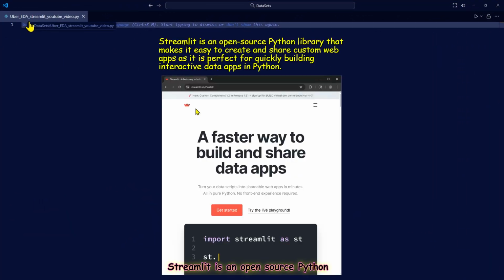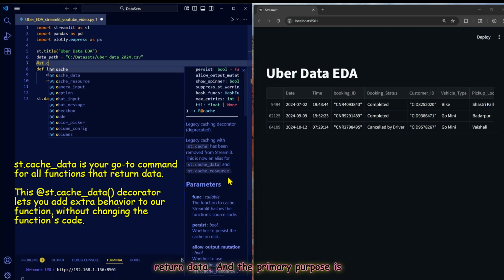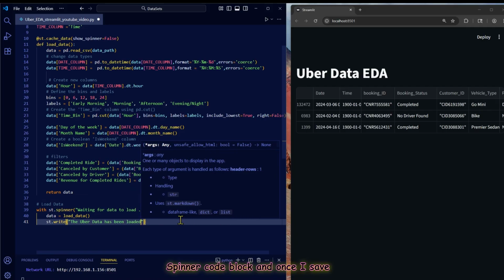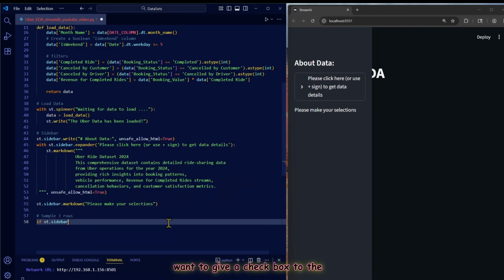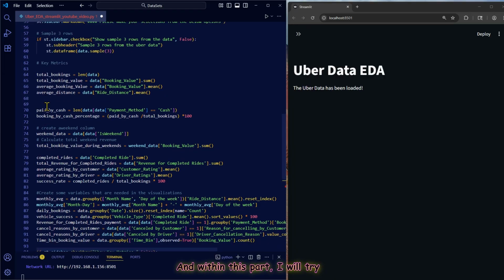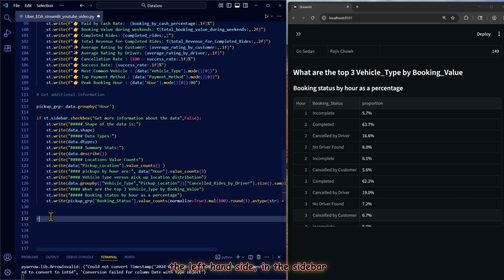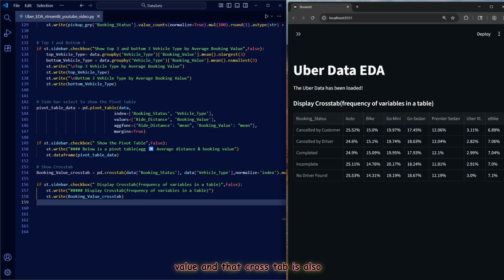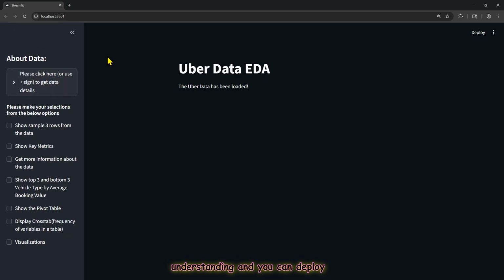Python Streamlit App ☑️ Learn how to create this Interactive dashboard ⭐️ Uber Data ⭐️ Video 2 of 2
👉  Python  Streamlit App ☑️
👉  Interactive Dashboard App📈📊
👉  Uber Ride Share Data 🏍️🚗🛺
☑️  Step-by-Step Explanations of Code

TIMESTAMPS
00:00   Intro
00:37   Set up requirements to build a  Streamlit App
00:52   Step-by-Step Explanations of Code (Streamlit)
27:40   Wrap up & Conclusion

   👇👇 AI Summary of this video 👇👇

This video demonstrates how to build an interactive dashboard application using Streamlit, a Python library, to visualize Uber ride-share data.

The main steps covered include:

Setting up the App: Importing necessary libraries like Streamlit, Pandas, and Plotly Express, and giving the app a title (0:53, 1:20).
Loading and Displaying Data: Loading a CSV file into a Pandas DataFrame and displaying sample rows in the app using st.dataframe (3:01, 3:22).
Optimizing Performance: Defining a function to load and preprocess data, and using the st.cache_data decorator to cache results and improve performance (3:58, 4:27).
Adding User Feedback: Incorporating st.spinner to show a "waiting for data to load" message for large datasets (7:42).
Creating a Sidebar for Interactivity: Adding a sidebar with various options using st.sidebar, including:
An expander for data details (st.sidebar.expander) (10:05).
Checkboxes (st.sidebar.checkbox) to display sample data, key metrics (like total bookings, average distance), and additional data information (shape, info, describe) (12:37, 16:09, 19:07).
Options to show top/bottom vehicle types by average booking value, pivot tables, and cross-tabulations (20:58, 22:23, 23:09).
Visualizations: Including a checkbox to display various interactive Plotly charts such as line charts for ride distance by month, pie charts for booking status, daily bookings, success rate by vehicle type, revenue by payment method, and cancellation reasons (24:43).
The video concludes by mentioning the possibility of deploying the app using Streamlit Community Cloud (28:02).